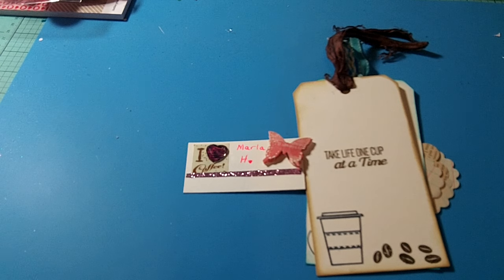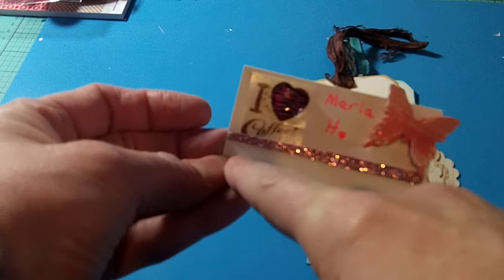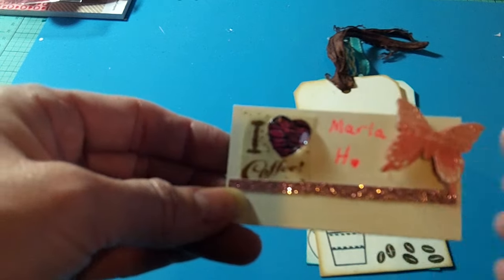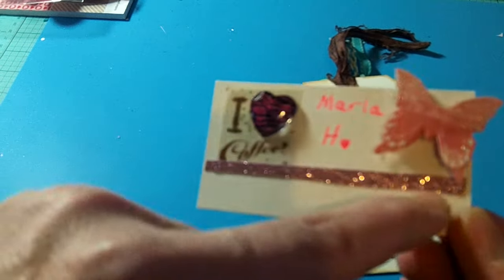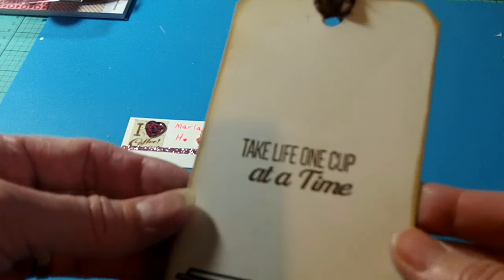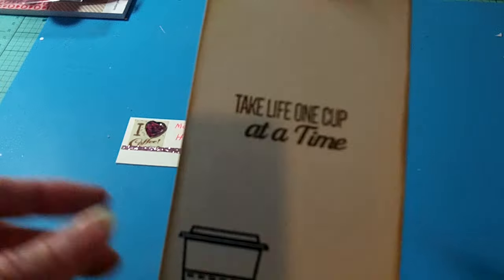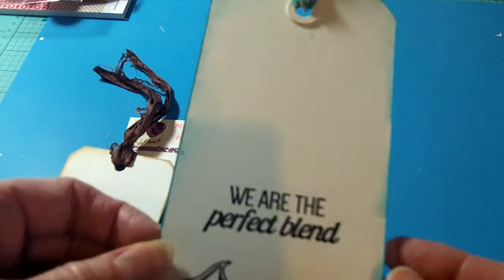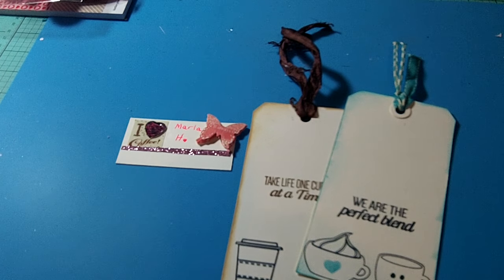VR Poetspices 2300 subbie challenge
Ends Feb. 14th.  TFW